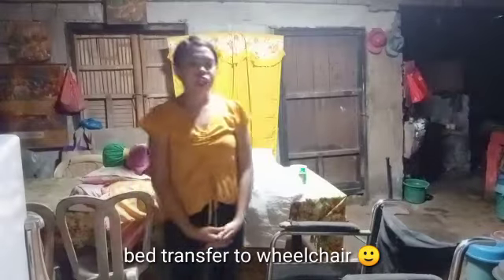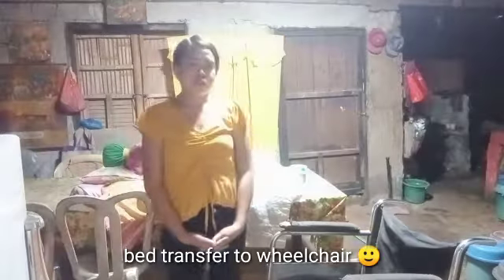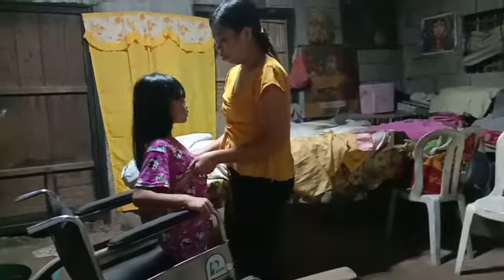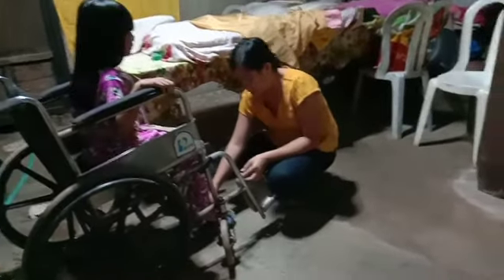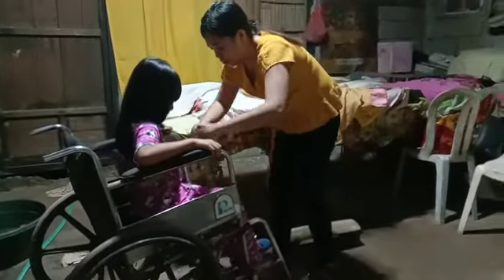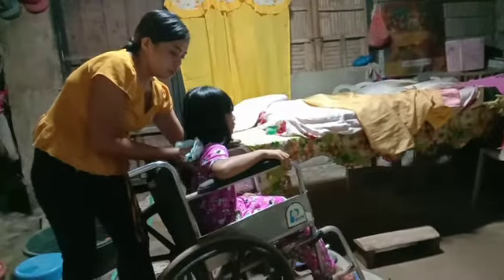bed transfer continuation